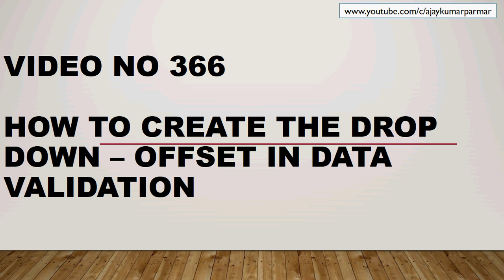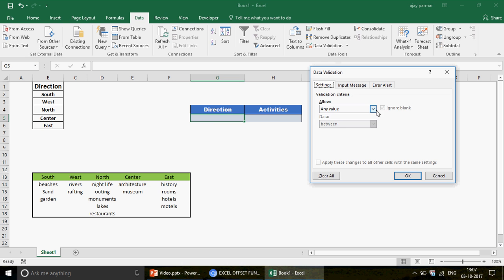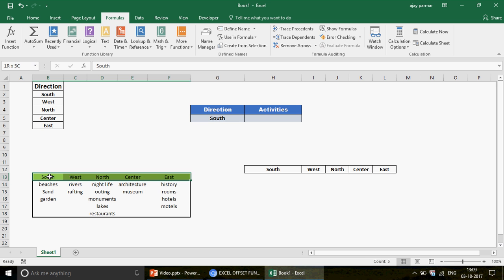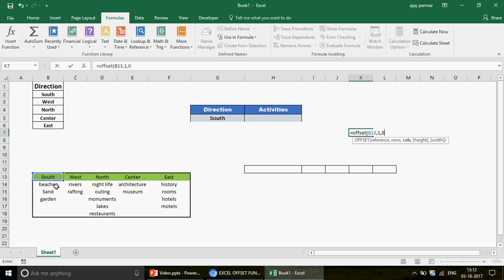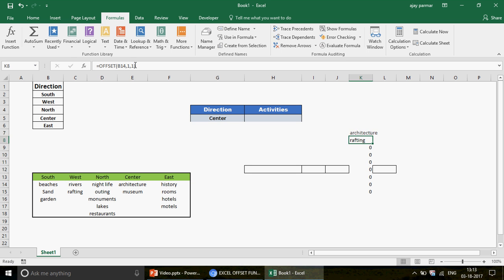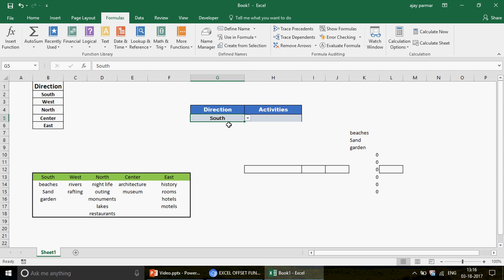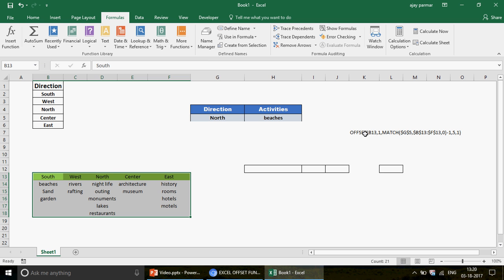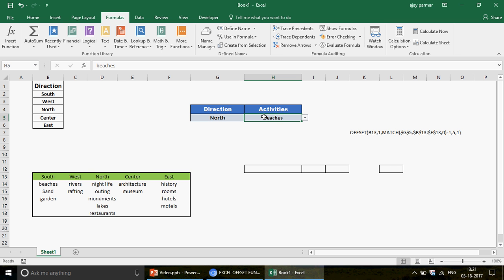Learn MS Excel - Video 366- Use OFFSET - Create dynamic drop Down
Do you know using offset function also you can create drop down in excel.